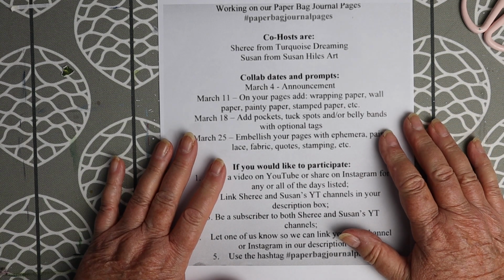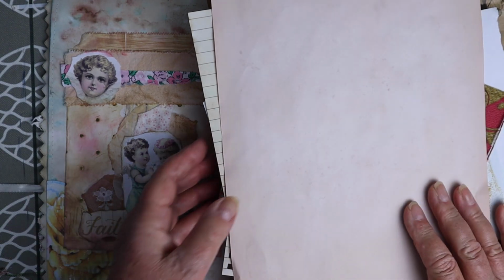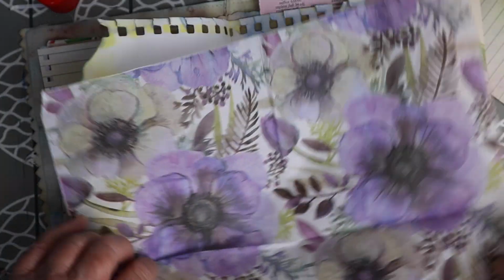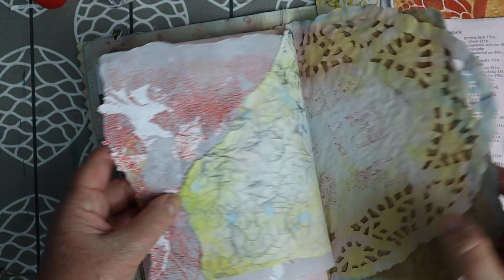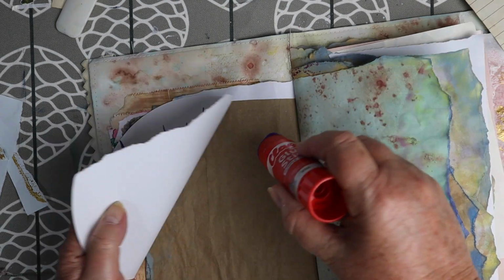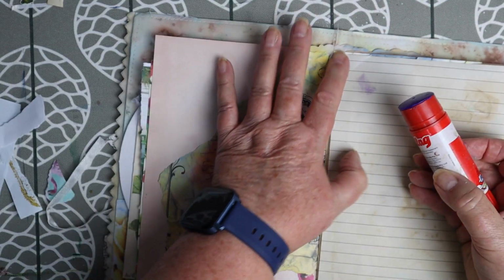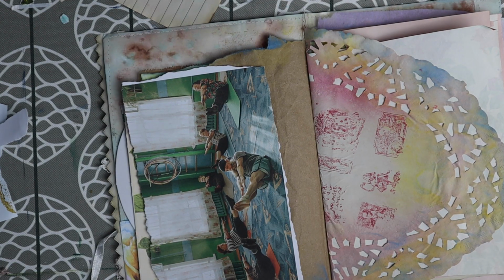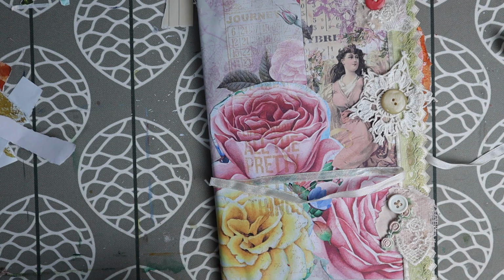paperbagjournalpages Open Collaboration - How Will I Do This Task?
I've made my paper bag journal and now the task is to put down a background paper on the pages. See how I conquer a challenging task, all my pages have torn edges, how do I get this done? Watch this video to see.

Collab dates and prompts:
March 11 – On your pages add: wrapping paper, wall paper, painty paper, stamped paper, etc.
March 18 – Add pockets, tuck spots and/or belly bands with optional tags
March 25 – Embellish your pages with ephemera, paint, lace, fabric, quotes, stamping, etc.

If you would like to participate:
1. Post a video on YouTube or share on Instagram for any or all of the days listed;
2. Link Sheree and Susan’s YT channels in your description box;
3. Be a subscriber to both Sheree and Susan’s YT channels;
4. Let one of them know so they can link your YT channel or Instagram in our description box;
5. Use the hashtag

Hello from Australia, my name is Leigh.
If you love glue books, art journals, junk journals and painting then you are in the right place!!

I am never scared to try something new, you can see me giving it a good crack, sometimes nailing, sometimes failing. Whatever happens, it's okay.
I hope you find something to inspire you here.

Remember, the world is full of wonder when you look past all the chaos and life is a magical journey.